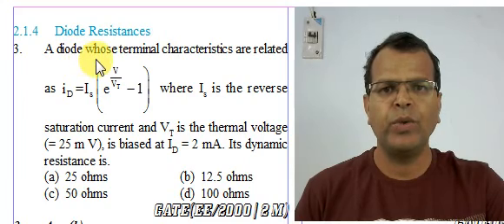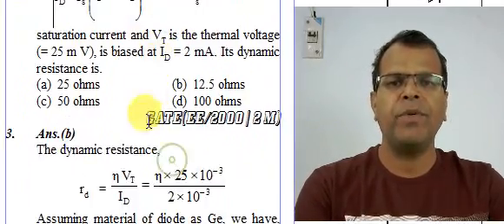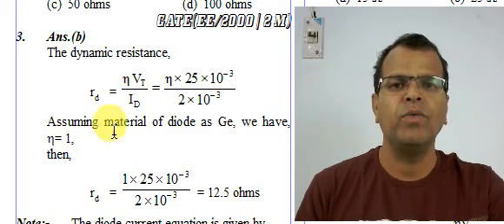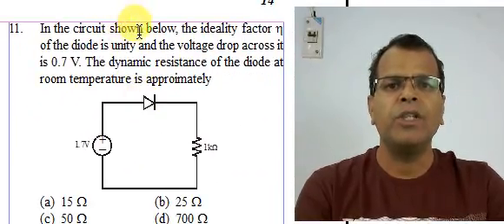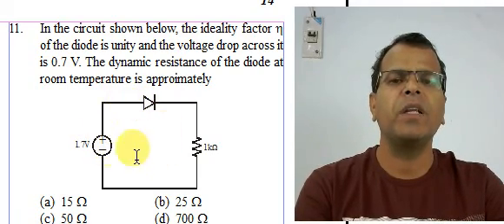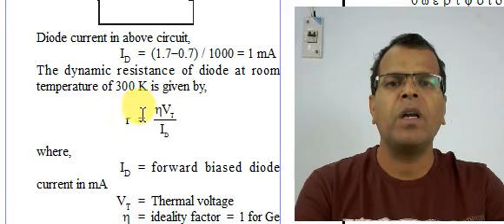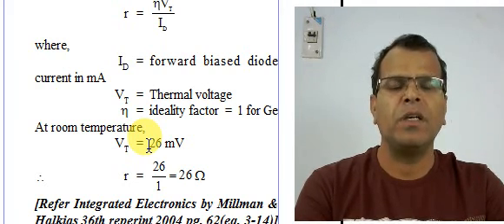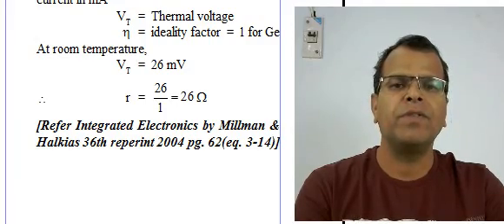EDC & AE Diodes Lect 8 Diode resistances GATE Questions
This video presents solutions of GATE questions on Diode resistances which appeared in past.